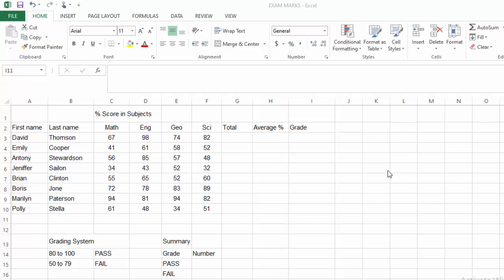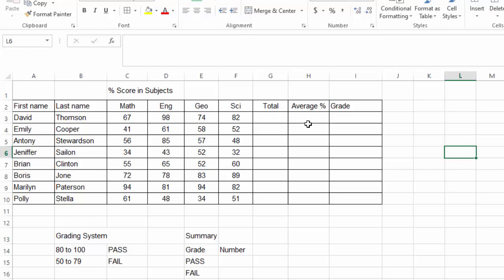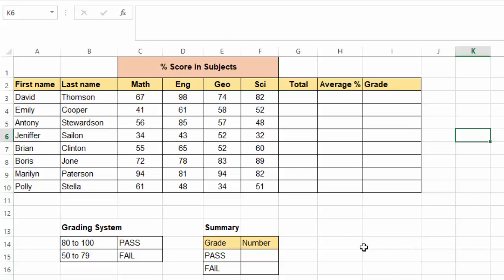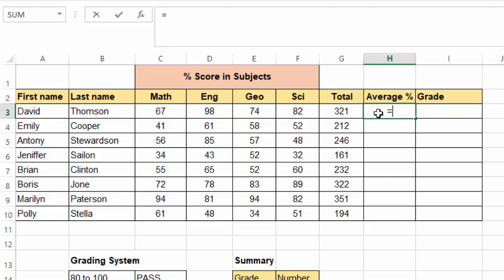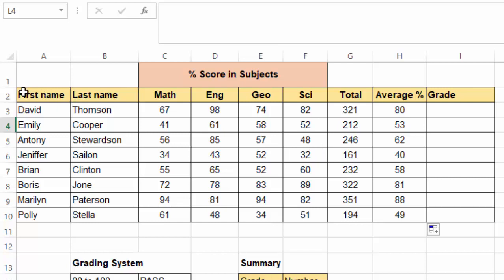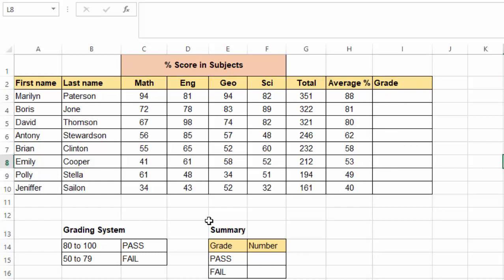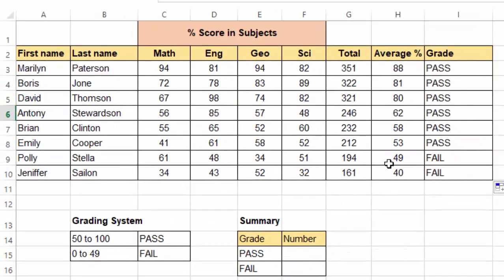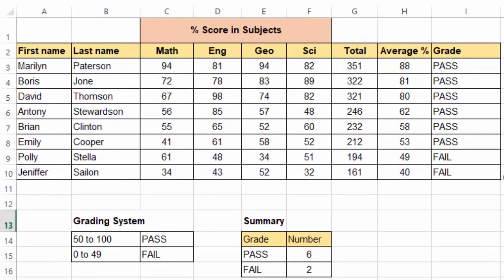MS Excel Data Analysis SUM, AVERAGE, IF, COUNTIF Functions